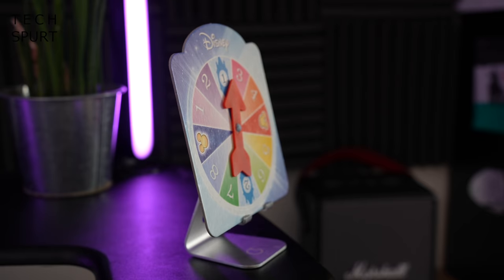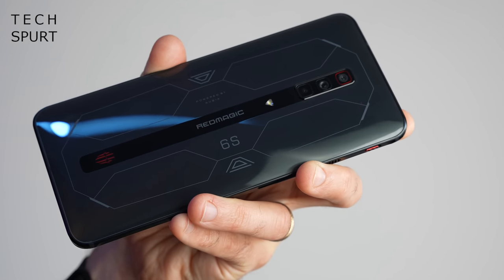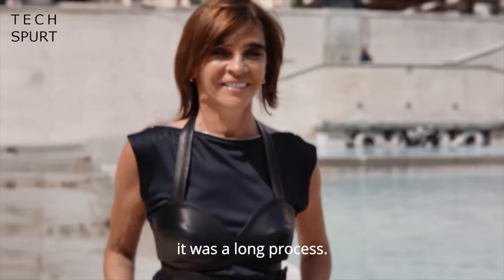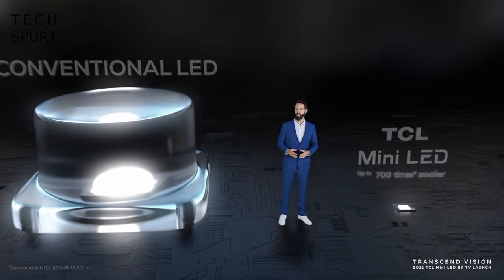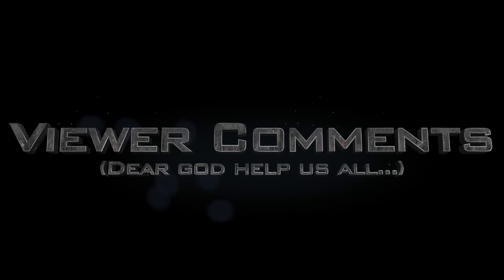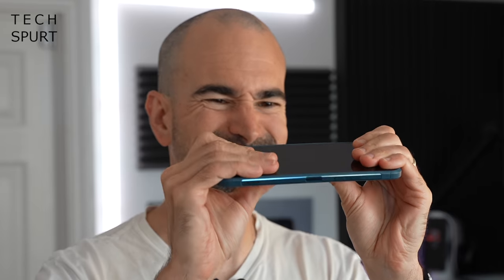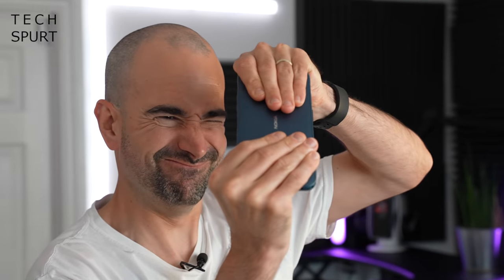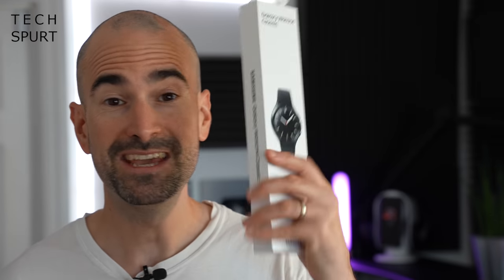Xiaomi 11T Pro, Apple iPhone Launch | TSW77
This week we look forward to the Xiaomi 11T Pro launch, where we're likely to see a handful of new premium smartphones as well as a tablet and other devices. So far the Xiaomi 11T Pro sounds pretty snazzy, from the 120W fast charge to the souped-up camera tech.

Next week is also the Apple iPhone 13 launch, hip hip hooray, celebratory jellies all round. And we also recap this week's launches, including the Red Magic 6S Pro and the TCL 8K Mini LED TVs, the X925 and X925 Pro.

So are you excited about the Xiaomi 11T Pro and those iPhone 13 thingies?

Tech Spurt Weekly Ep77 Chapters:
0:00 - Introtron 3000
1:04 - Red Magic 6S Pro
1:59 - Xiaomi 11T Pro and more
2:59 - iPhone 13 launch shenanigans
3:49 - TCL 8K X925 Pro launch
5:07 - Viewer Comments